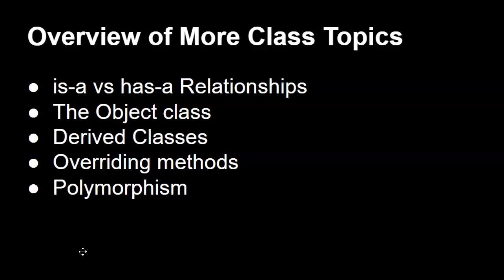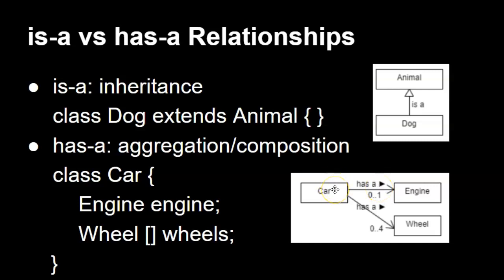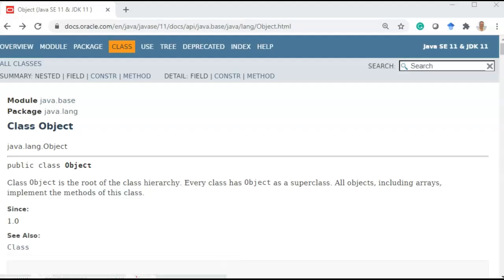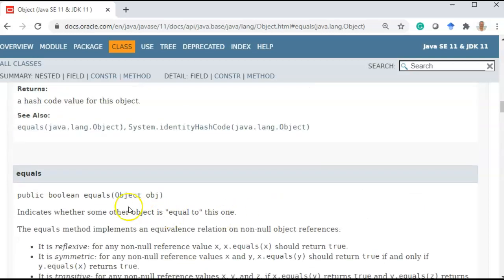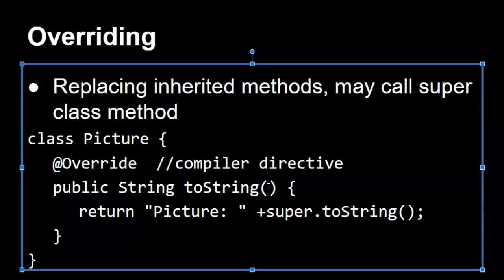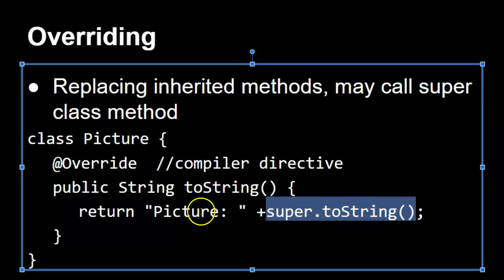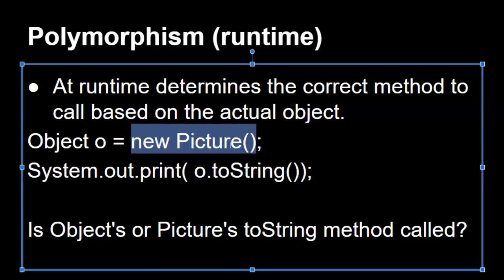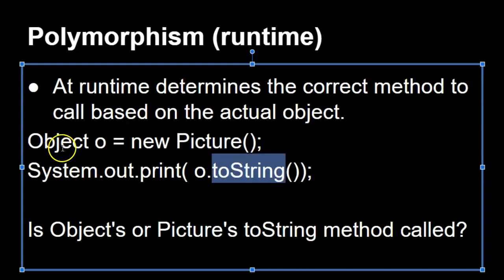Overview of More Class Topics